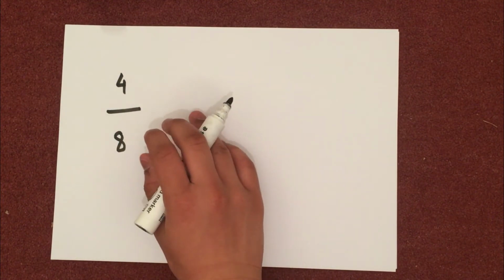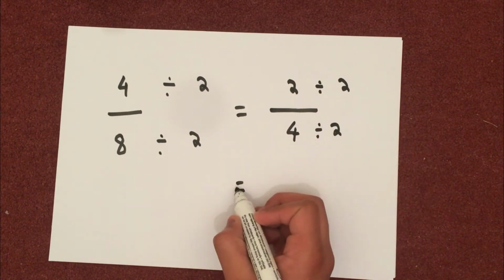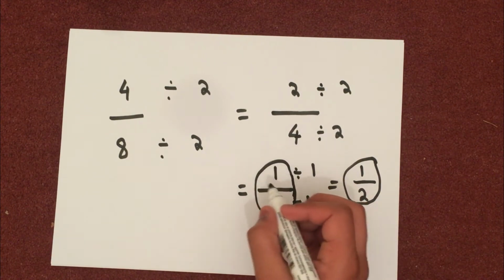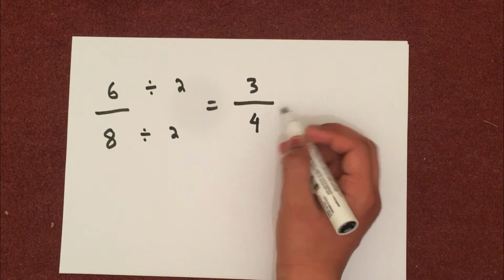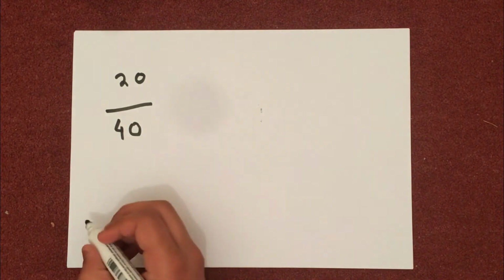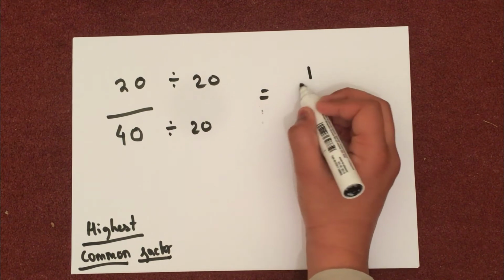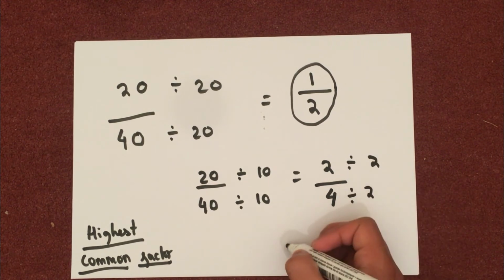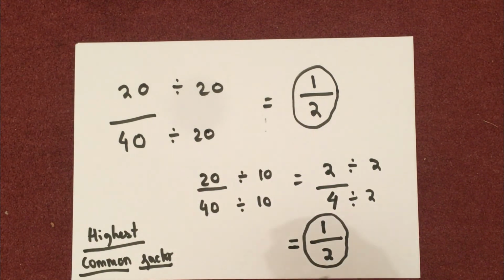Simplifying fractions Step by Step | EduChamp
Simplifying fractions | EduChamp

Hey Guys,

Here is a video that shows how to simplify fractions. It also has a few examples in order to see different techniques and various exam style questions and to practice doing it.

If you have enjoyed this video and want more videos like this, then please make sure to subscribe and turn on the notifications bell to always get notified whenever I upload another video.